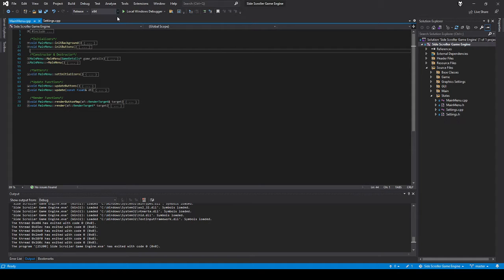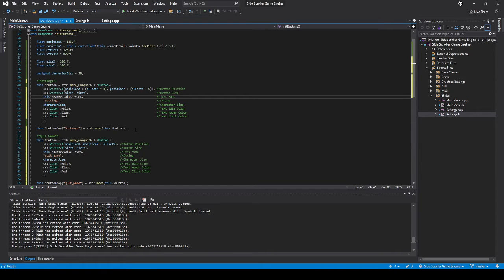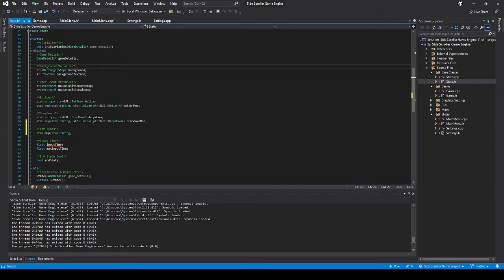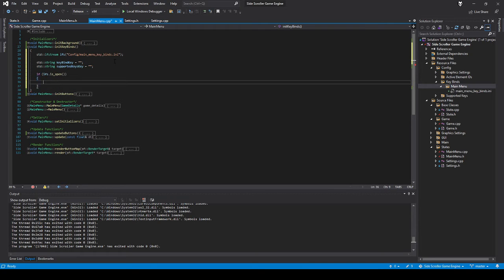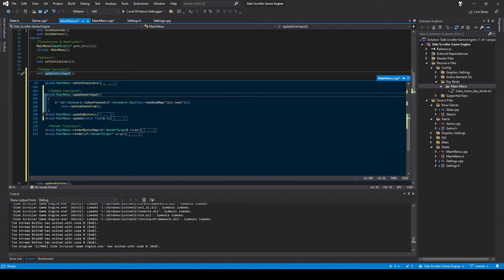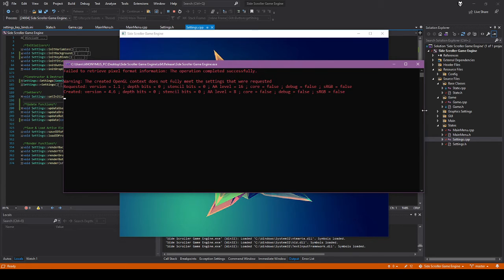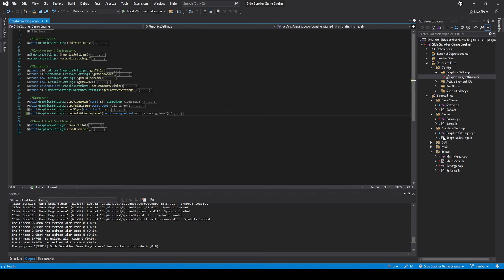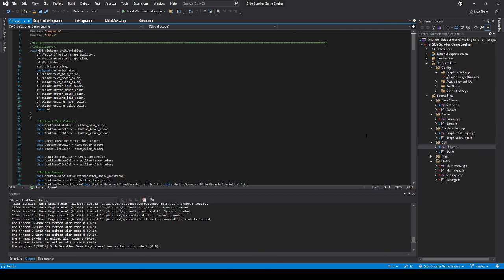#10 Cleaning up Main Menu and Adding Keybinds to Main Menu & Settings States